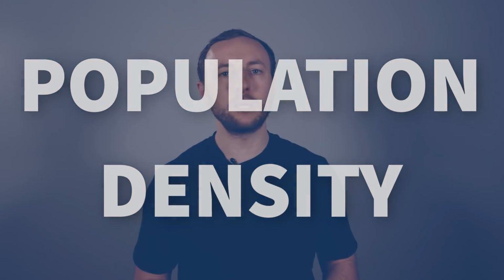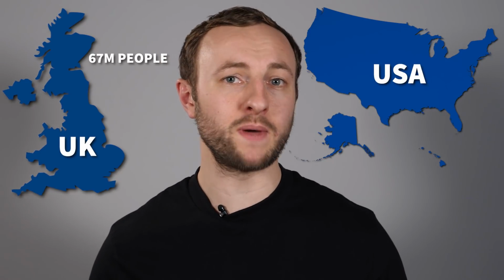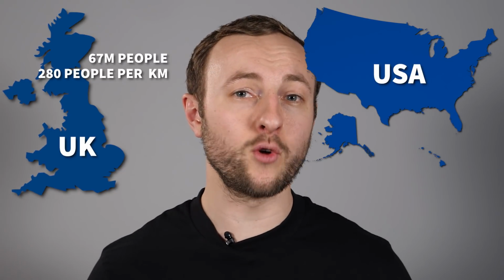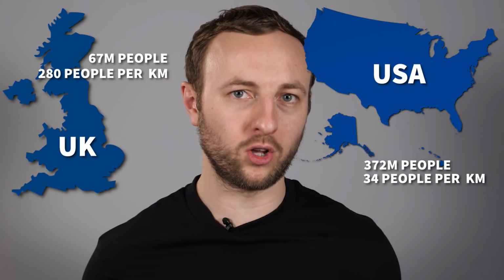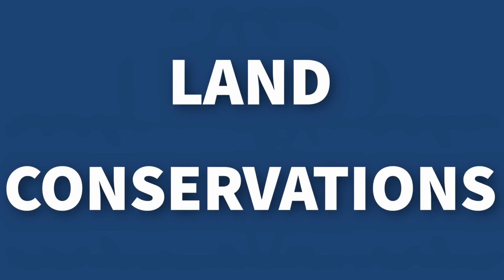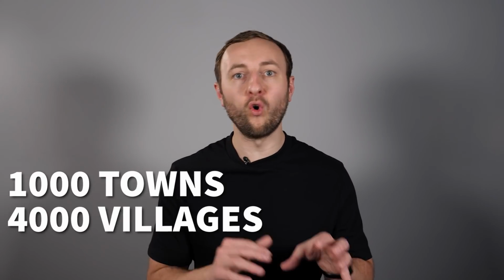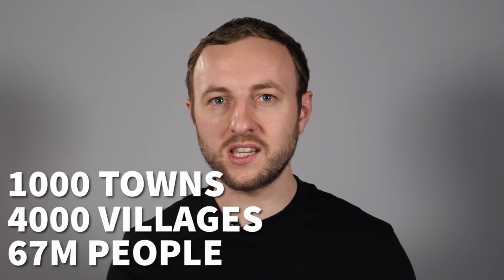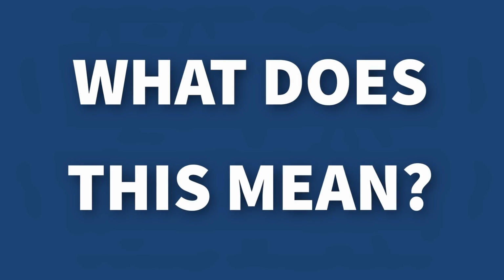UK Properties vs US Real Estate - Which is BETTER?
In this video I will be explaining the differences between UK properties and  USA Real Estate. I will be covering and benefits and setbacks of UK properties and USA Real estate, and giving my option of the pair.

Have you had an experiences with both UK and USA, do you currently have properties in both areas? If so what differences do you have?

Want to become one of my investors? Do you have £100K ready to go? fill in your details here: Thanks! and fill in your details!